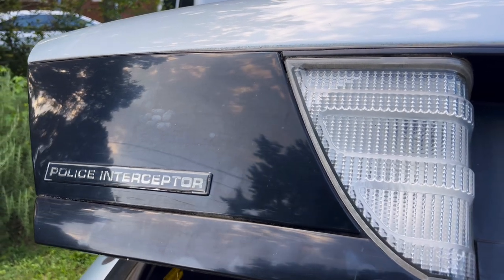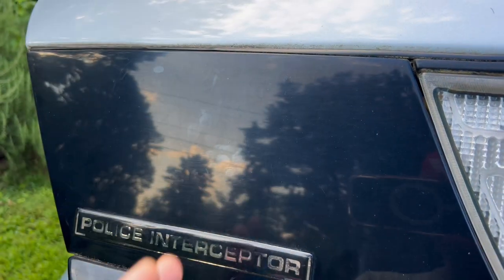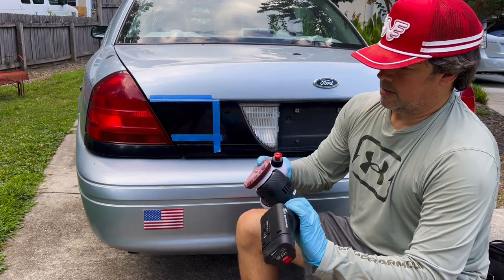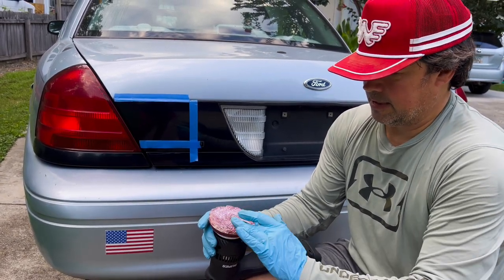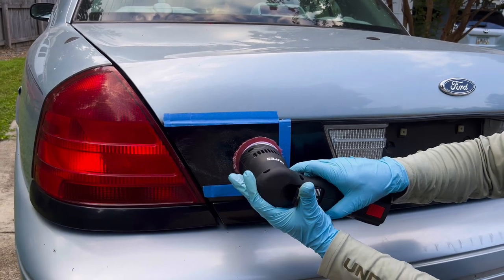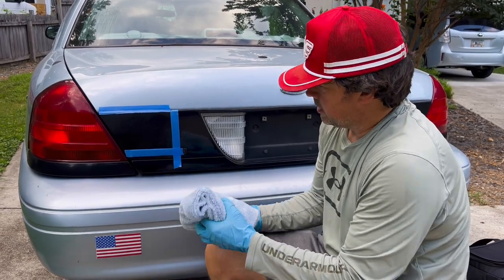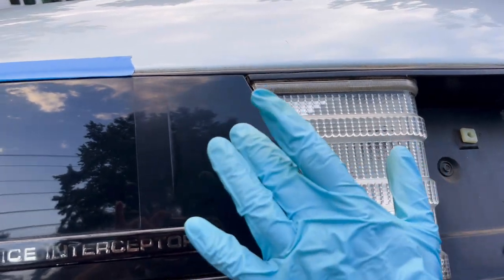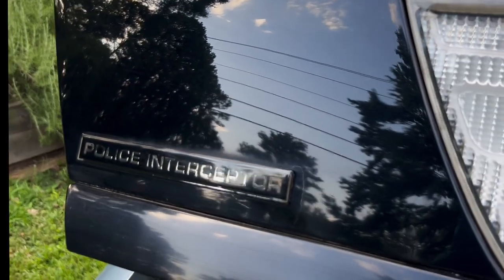Crown Victoria P71 Car Detail Hack!!!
You can transform the look of your P71 Crown Victoria with very little time and effort using an orbital polisher. I’m going to take you through the steps I typically perform on cars I get from auction. This auto detail process really does restore the look of your P71 to a like new appearance. I will do a 50/50 section so you can see the difference. And at the end of the video, you’ll see the before and after shots showing just how much of an improvement is made. I love restoring swirled and faded black plastic on the tail panel with this process. I hope you find this information useful and do let me know if you have any questions.

Chapters

JZ Cars

00:07 Intro and the Problem
00:35 The Plan aka The Solution
00:59 The Tools
01:54 Polishing with The Rupes HLR75 Mini
02:42 Plush Microfiber Towel Process
03:03 50/50 Shot
03:30 Goofy Smile and Thank You
03:34 Final Result!!!